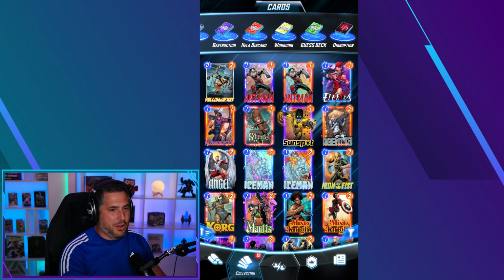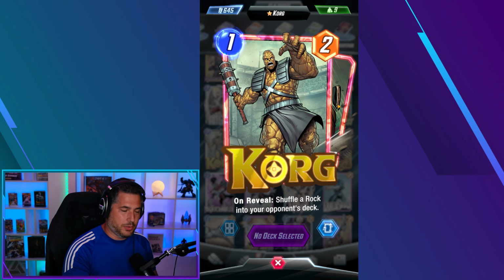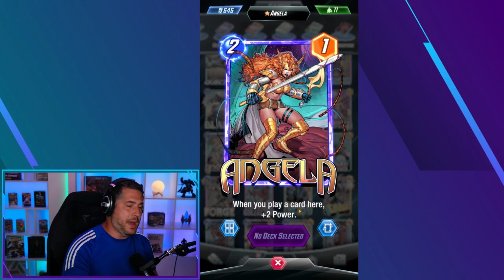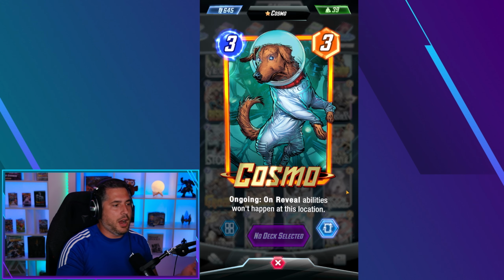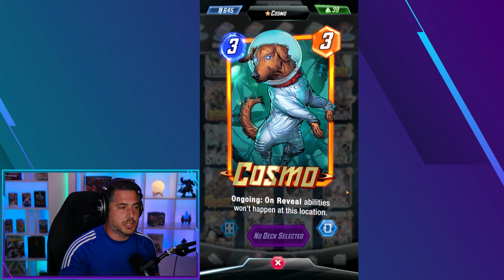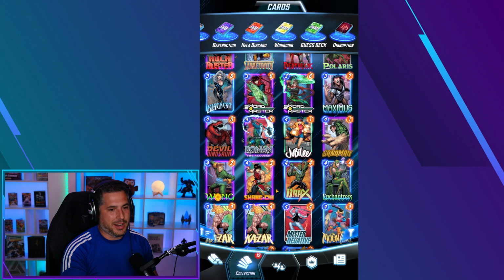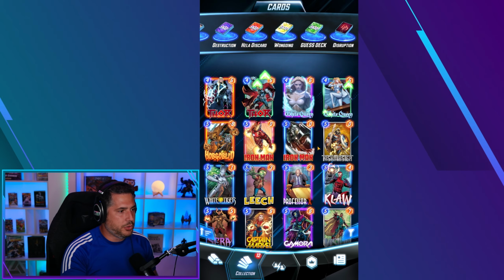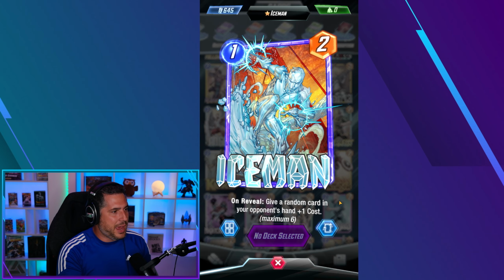Marvel Snap Beginners Guide: The BEST CARDS for Beginners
In this Marvel Snap Beginners Guide, Alex shows you the BEST CARDS in Pool 1 & 2 in Marvel Snap! A must watch for beginners to Marvel Snap!

Timestamps
0:00 Intro
0:37 Korg
1:39 Nightcrawler
2:45 Angela
3:36 Bishop
4:55 Cosmo
6:30 Devil Dinosaur and Moon Girl
7:40 Iron Man
8:45 America Chavez
9:54 Sunspot
10:51 Iceman
11:39 Okoye
12:32 Conclusion